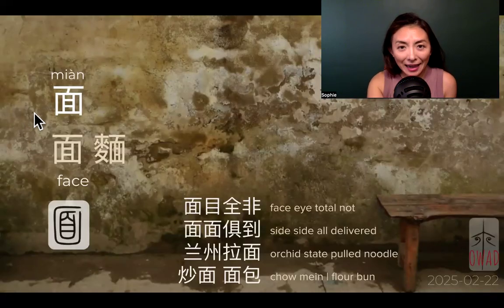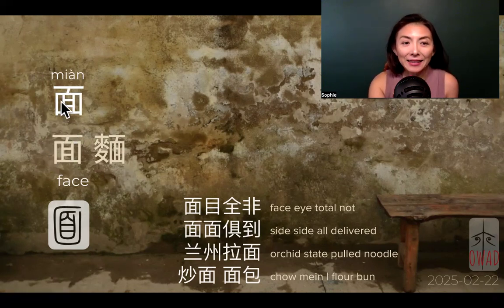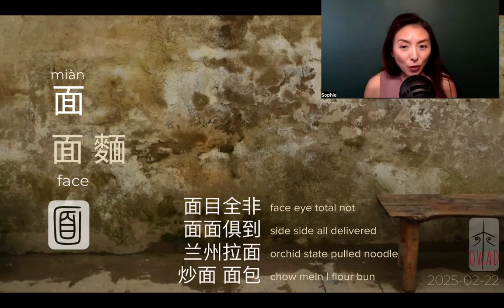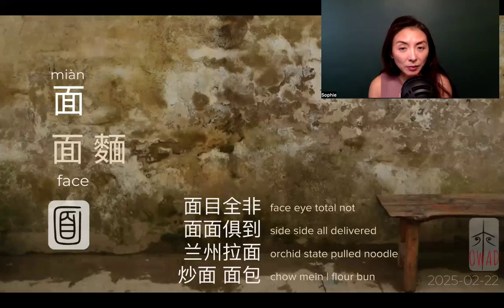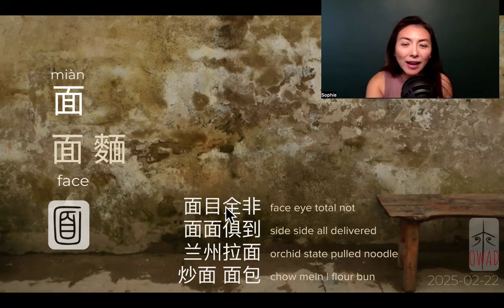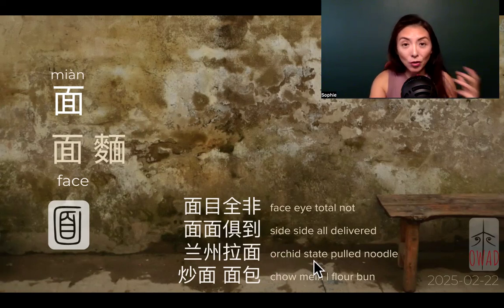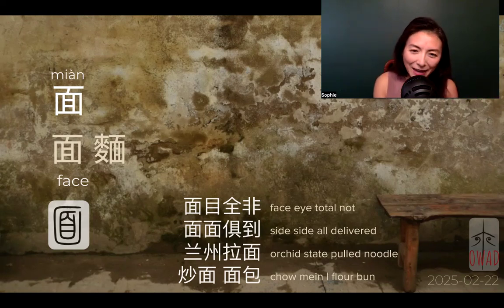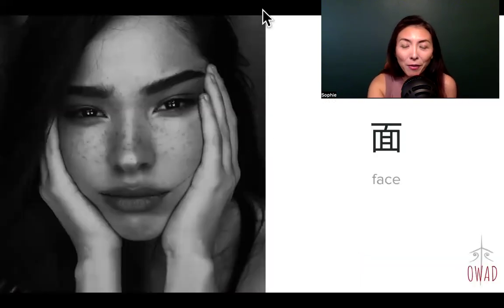Face (面) | S5E53 | OWAD Learning Mandarin Chinese